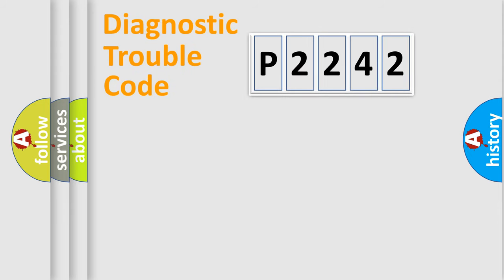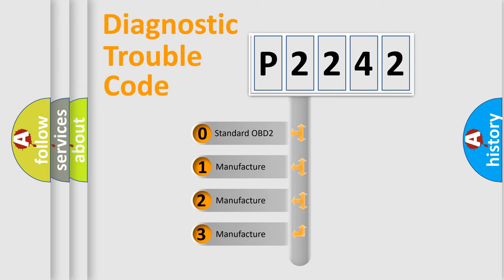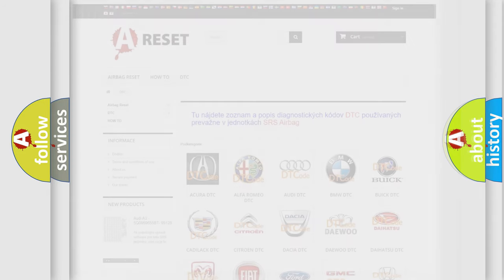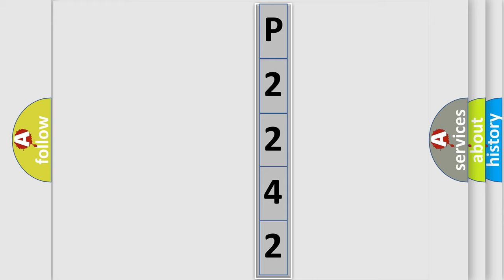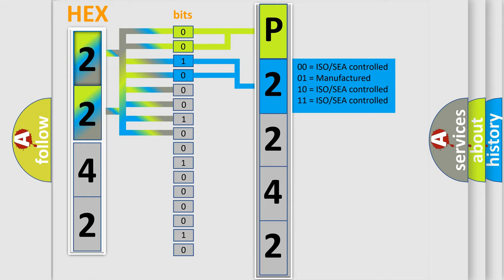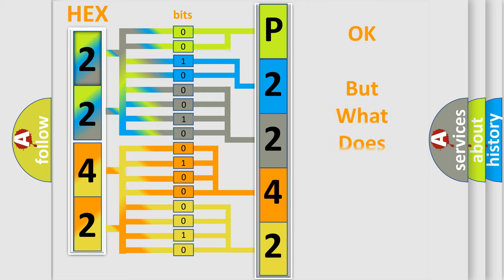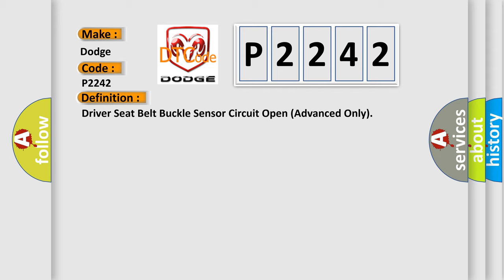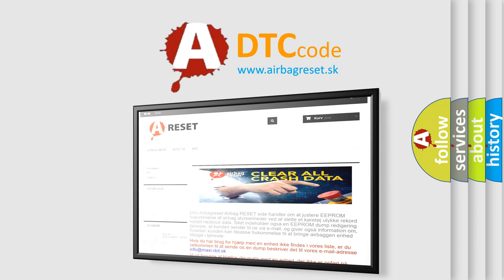DTC Dodge P2242 Short Explanation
Contents:
0:21 Basic DTC analysis according to OBD2 protocol standard.
1:48 Insight into programming
2:58 A diagnostically understandable description of the Diagnostic Trouble Code
3:05 Basic error definition

Make:
Dodge
Code:
P2242
Definition:
Driver Seat Belt Buckle Sensor Circuit Open (Advanced Only)
Description:
Driver seat belt buckle sensor circuit has been shorted to power circuit or opened.
Cause:
Driver seat belt buckle sensor circuitDriver seat belt buckleSDM